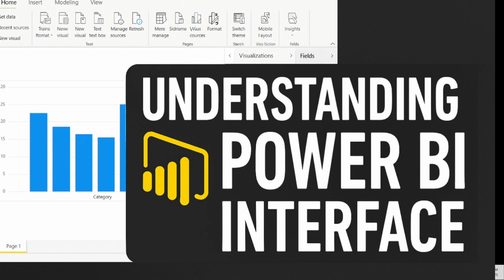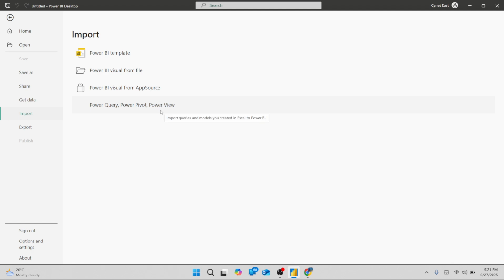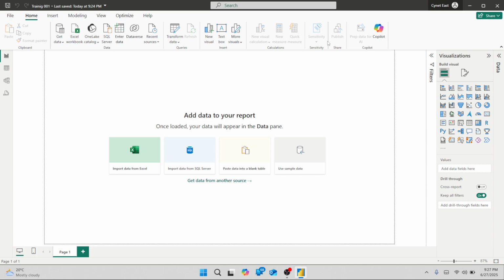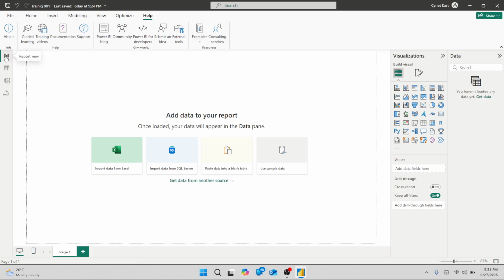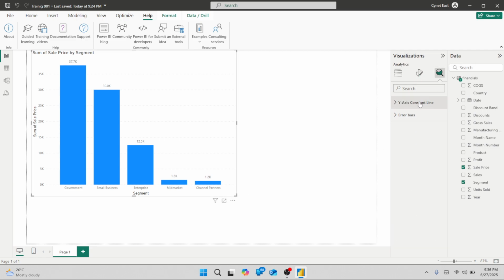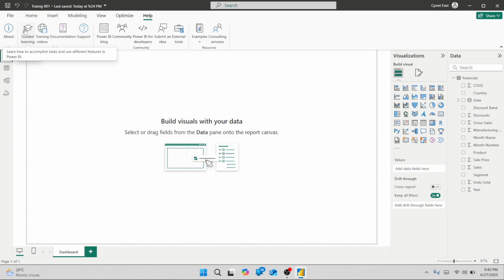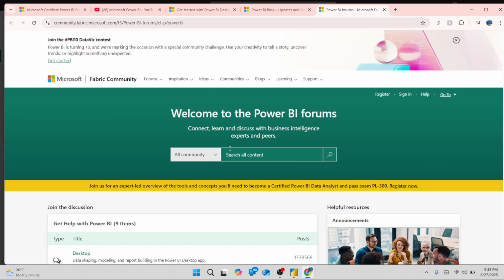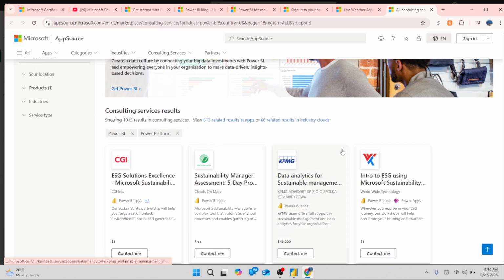Understanding Power BI Interface | Beginner’s Guide to Power BI Desktop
🚀 New to Power BI? In this beginner-friendly tutorial, we walk you through the Power BI Desktop interface, explaining all the key sections:

✅ Ribbon Menu
✅ Visualizations Pane
✅ Fields and Data Models
✅ Report View vs Data View vs Model View

Whether you’re analyzing sales data or building dashboards, understanding the interface is the first step to mastering Power BI.

🎯 Chapters:
00:00 – Intro
00:45 – Power BI Ribbon Menu
01:30 – Report Canvas Explained
02:15 – Visualizations & Fields Pane
03:10 – Data, Report & Model Views
04:30 – Quick Tips